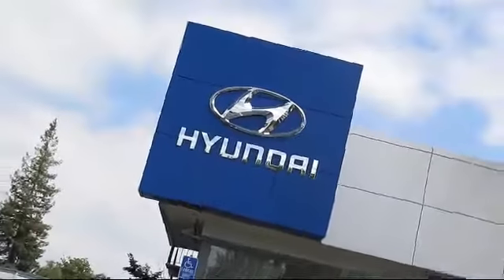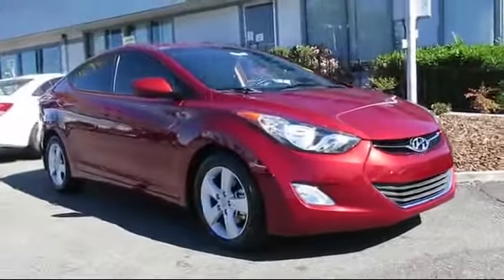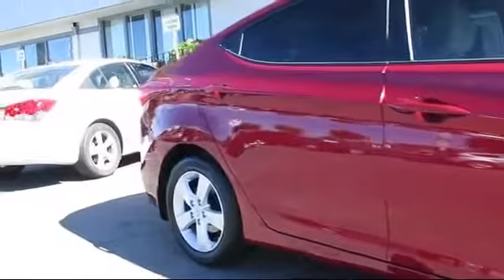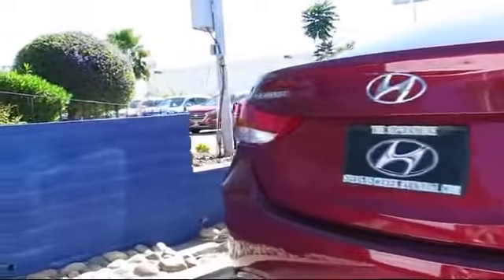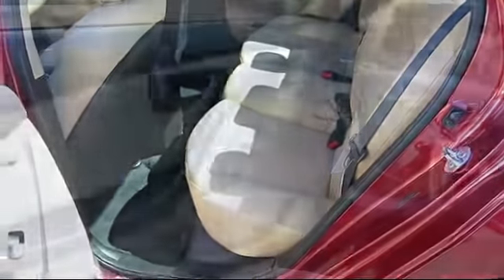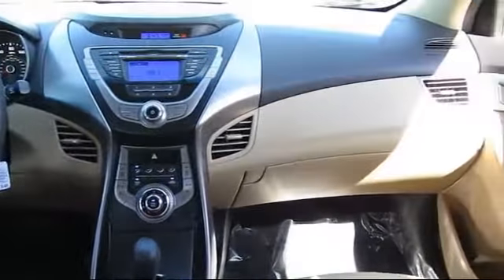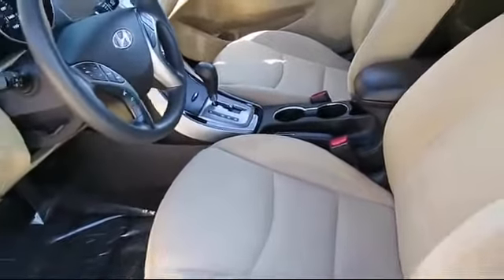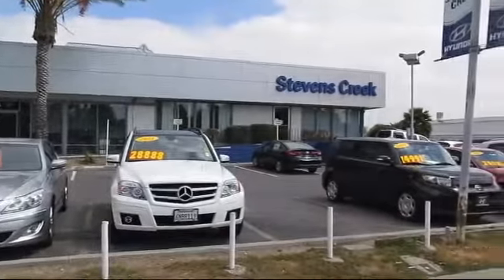2013 Hyundai Elantra Gls Sedan San Jose San Francisco Oakland Fremont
2013 Hyundai Elantra Gls Sedan Stock Number: 3002 Vin:5NPDH4AE7DH193610 .